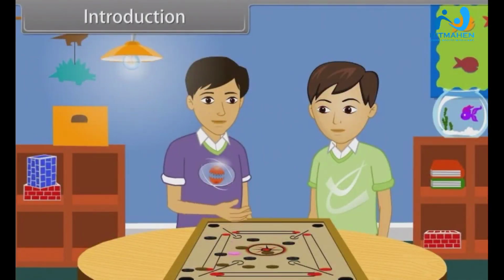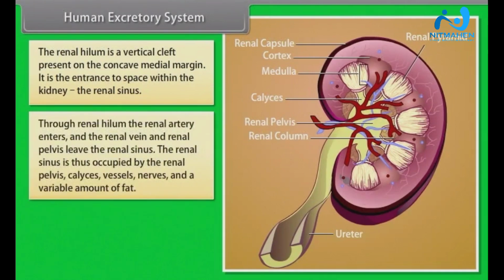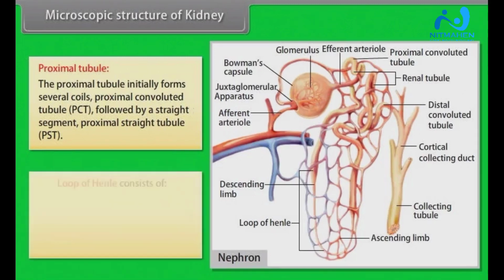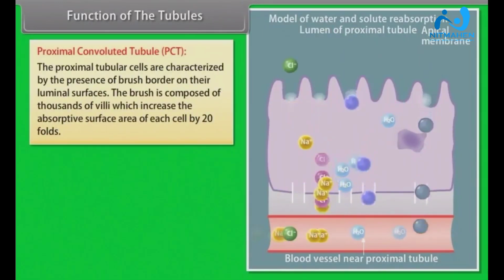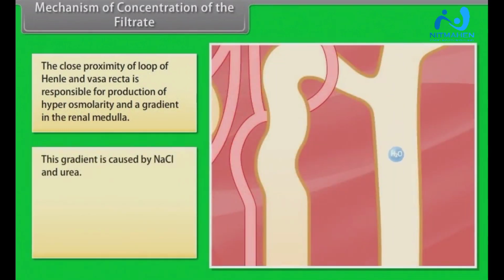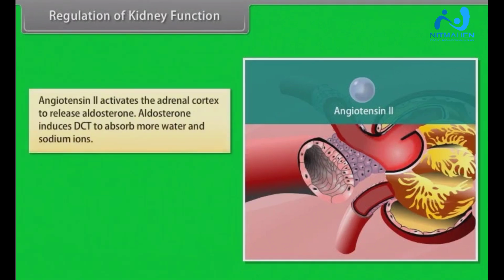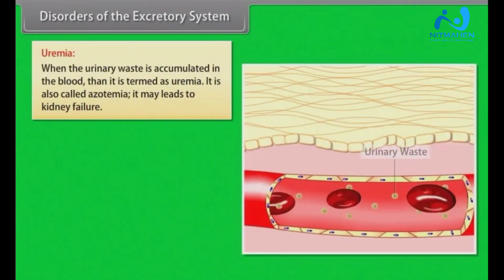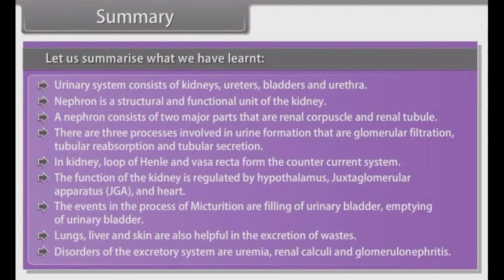EXCRETORY PRODUCTS AND THEIR ELIMUNATION NEET MHCET NCERT 11TH 12TH CLASS BY NITIN SIR